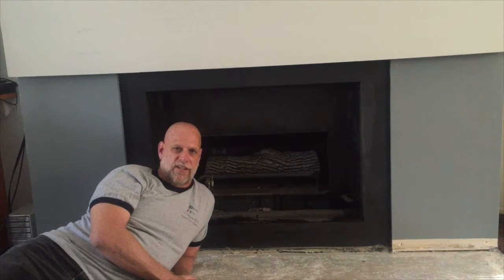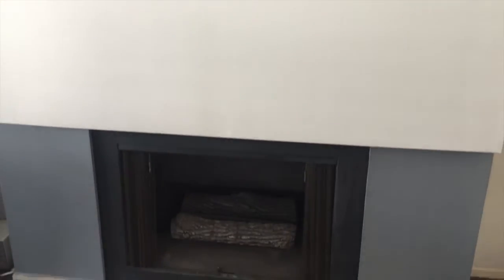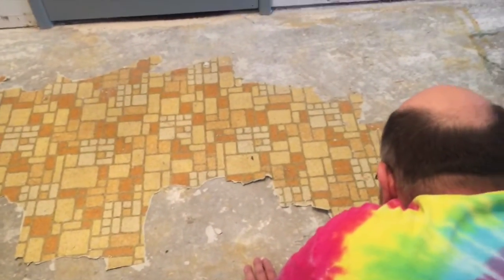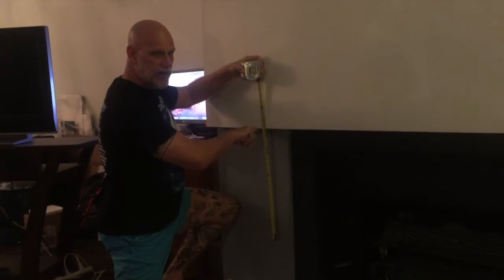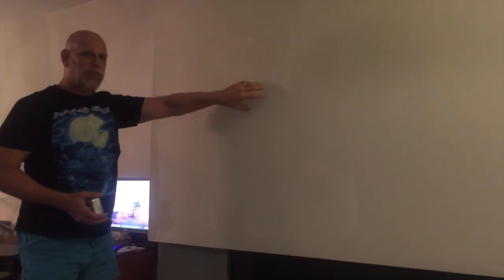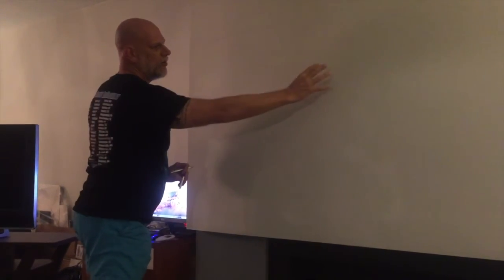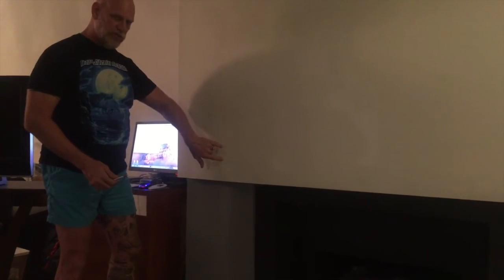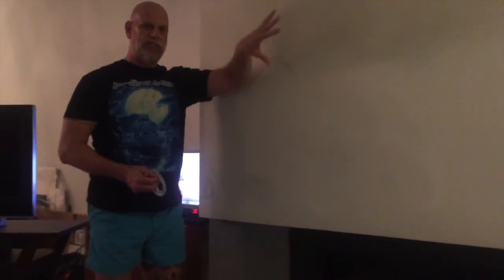BearsInTheBluff 23 The Fireplace Part 1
In this episode, we prepare to replace the original fireplace with something more modern and plan to put a TV on the same wall.